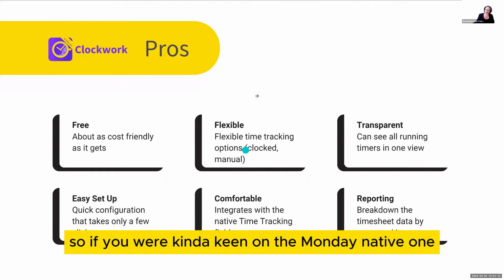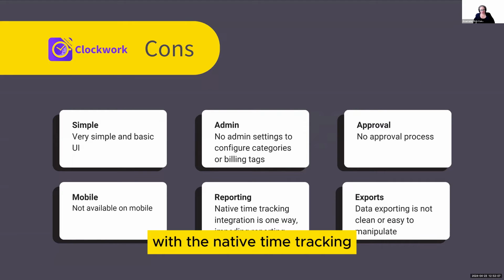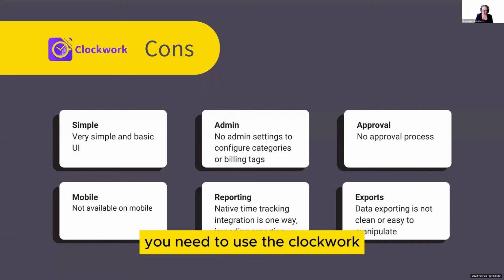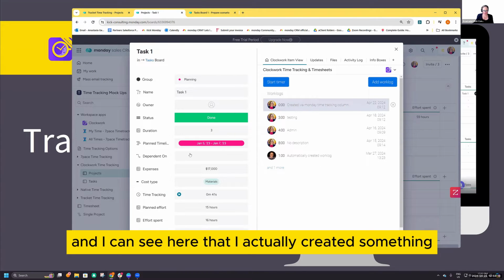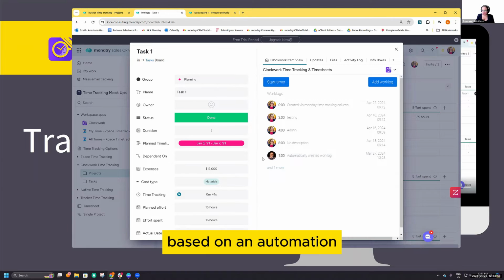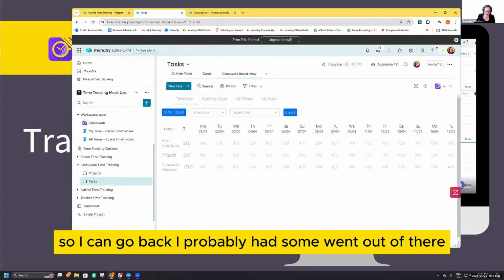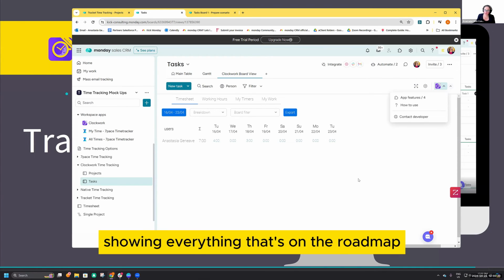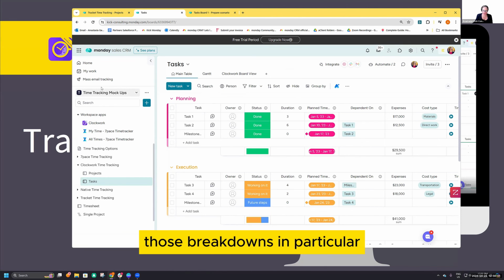Time Tracking in monday.com using Clockwork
monday.com experts and Australian partners, Kick Consulting, review the time tracking app, Clockwork.

Here's what we discovered about Clockwork time tracking for monday.com:

🟨 Flexible time tracking options (clocked, manual)
⬛ Easy Set Up  with quick configuration that takes only a few clicks
🟨 Comfortable to use, as it integrates with the native Time Tracking field
⬛ Can see all running timers in one view
🟨 Simple Reporting, breakdown the timesheet data by users and items
⬛ Very simple and basic UI

Simple tool good for small teams.

Clockwork connects to the native monday.com Time Tracking field and logs time by starting/stopping the timer directly from the board.

Is Clockwork right for you? Book a chat with us to find out more